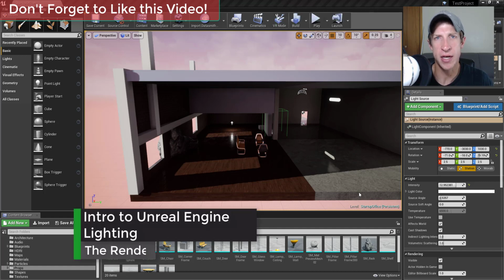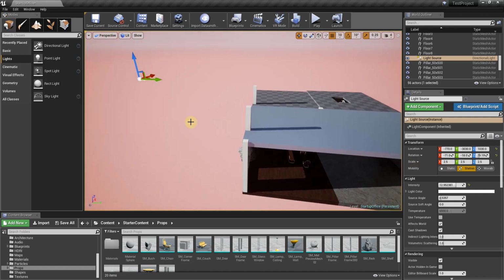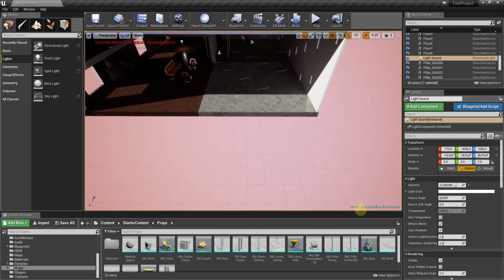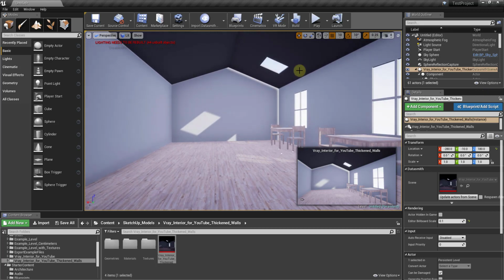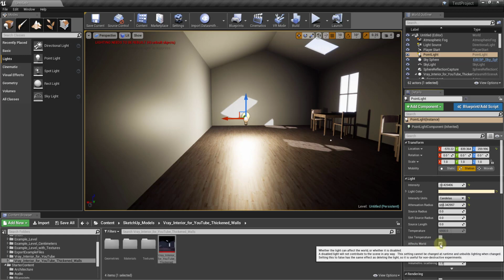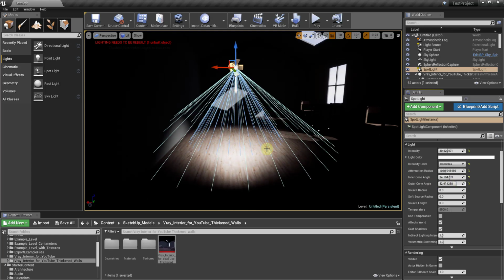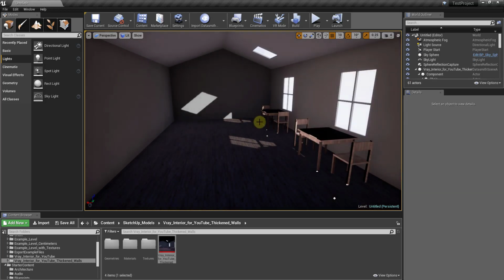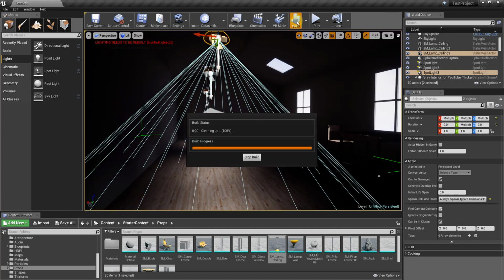Getting Started IN UNREAL ENGINE 4 (Ep 4) - INTRO TO LIGHTING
In this video, learn the basics of lighting your levels in Unreal Engine. We'll talk about directional lights for your exteriors, as well as point lights, spot lights, and rectangle lights for your interiors!